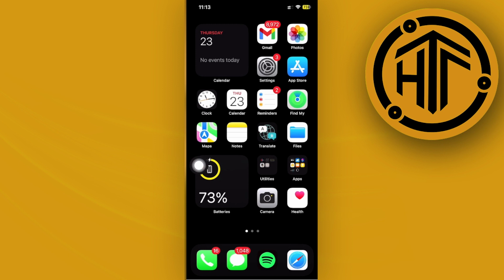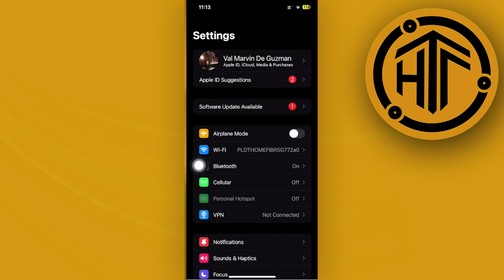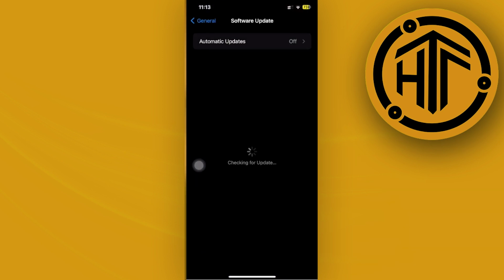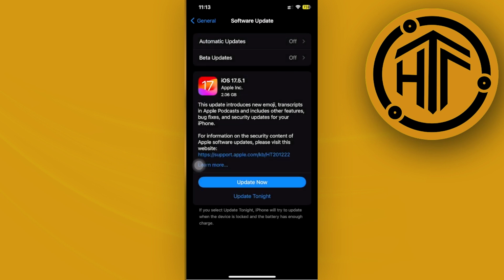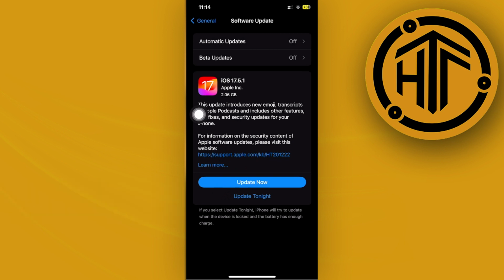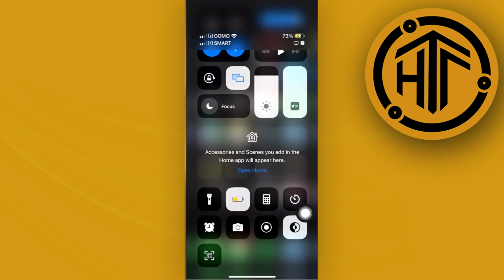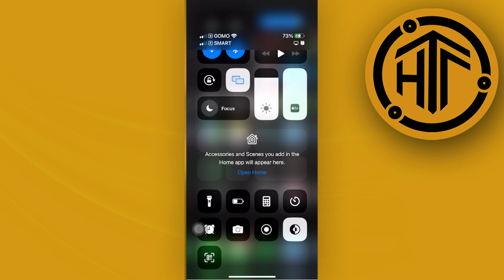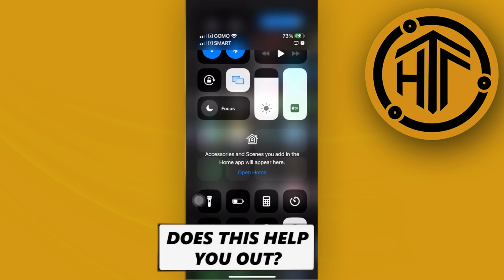How To Fix iPhone Live Wallpaper Not Working (New Method)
In this video, you will learn how to fix live wallpaper not working on iPhone quickly and easily. Watch the video till the end to find out how to fix ios live wallpaper not working issue.

Did you learn how to fix live wallpaper not working on ios?

Do you want to see another video from us about how to fix live wallpaper not working in iphone ios?

I hope you enjoyed this tutorial on How To Fix iPhone Live Wallpaper Not Working (New Method)? 👀❓